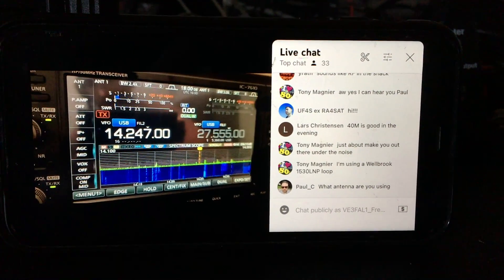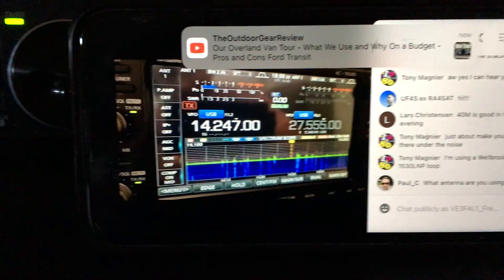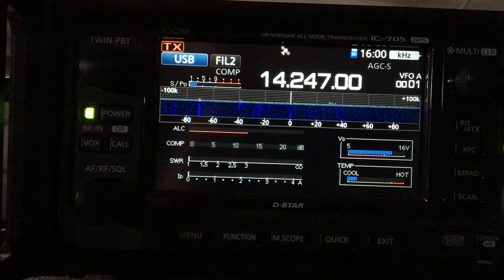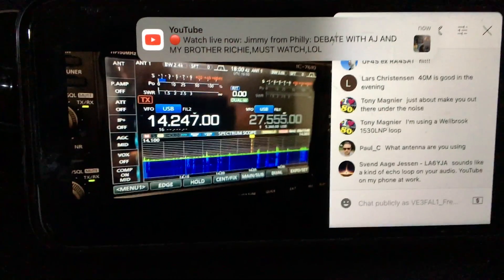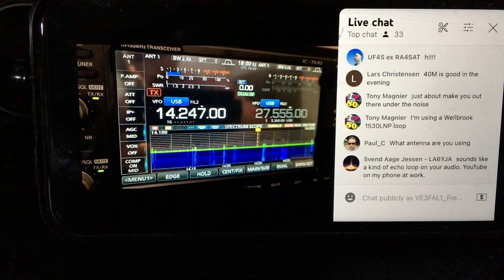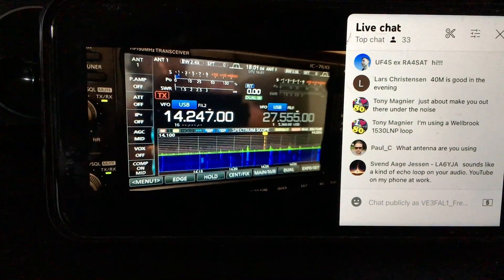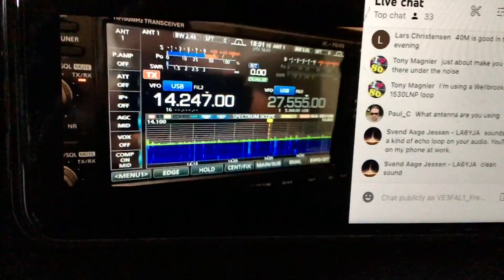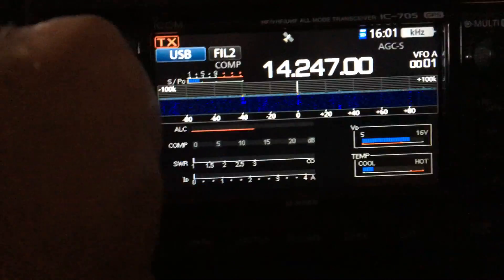OM0ET calling CQ live, no prop to Canada August 28 2022